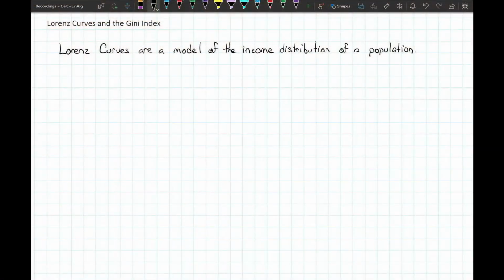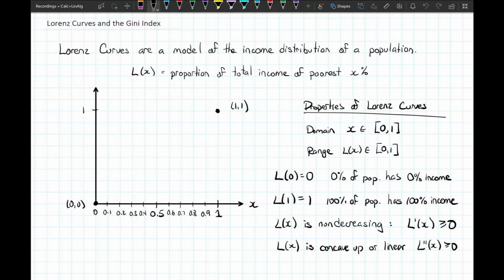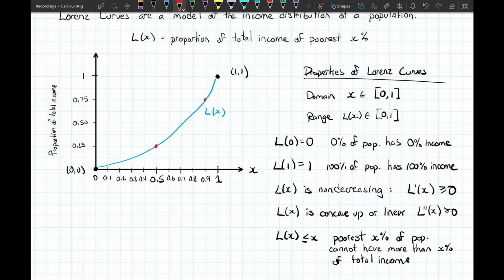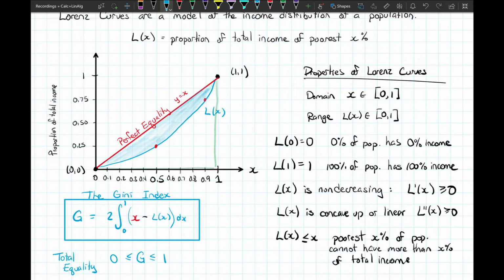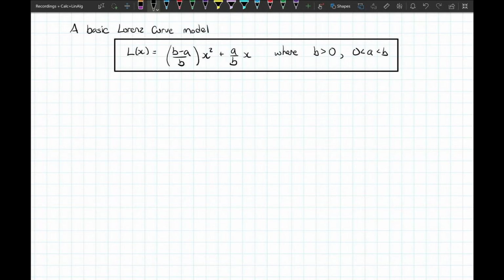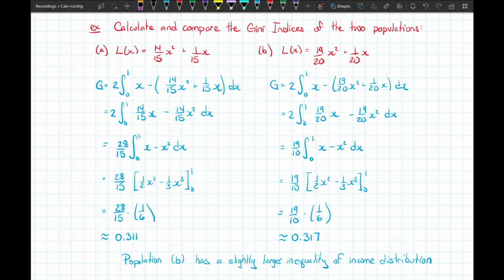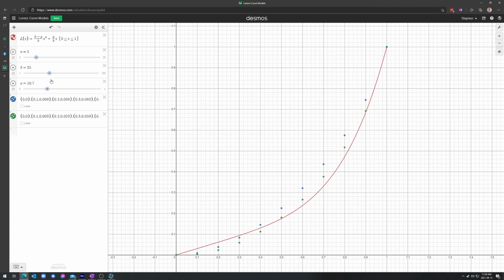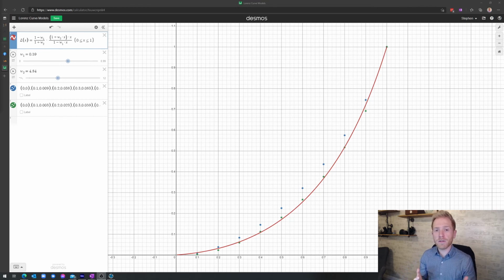Lorenz Curves and the Gini Index